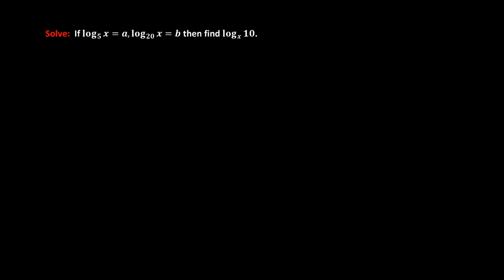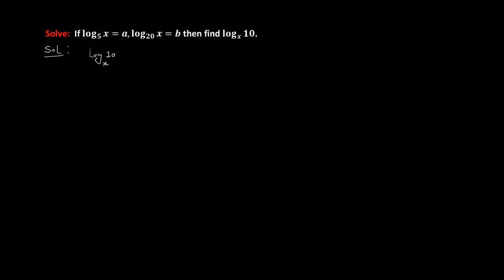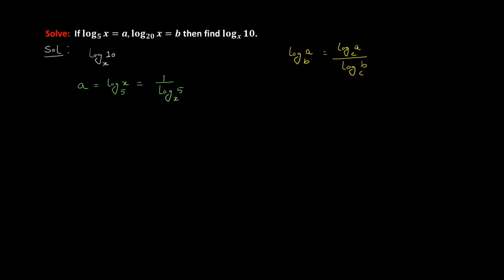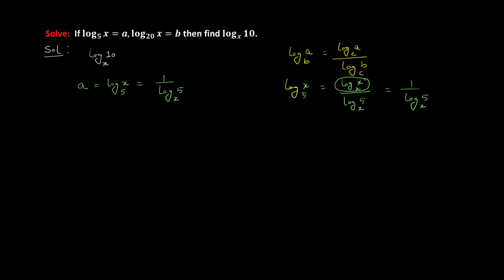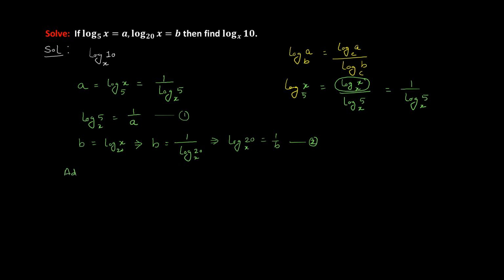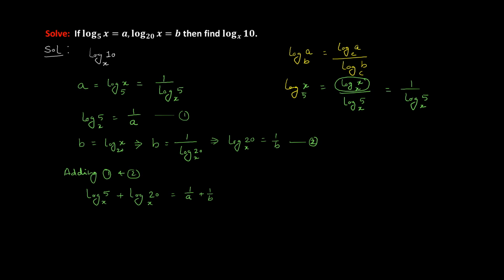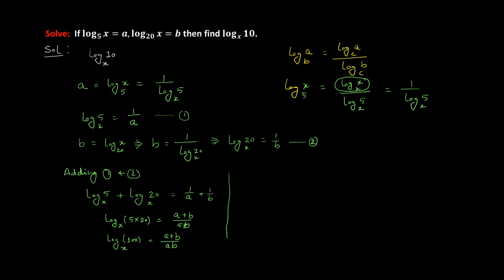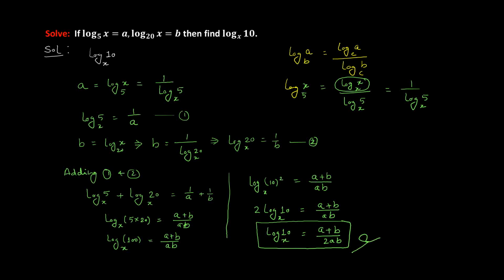Can you solve this logarithmic problem | Difficult logarithmic expression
Learn how to solve such logarithmic expression. Step-by-step easiest solution by DearMaths